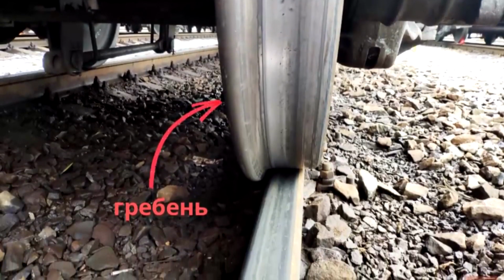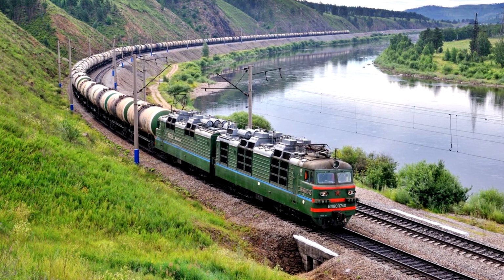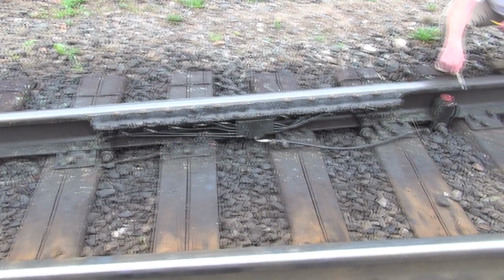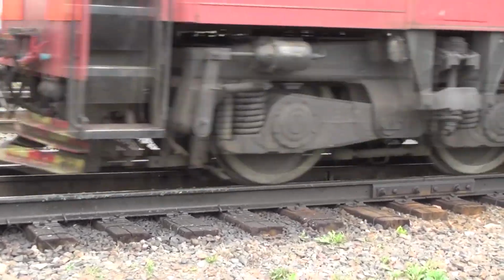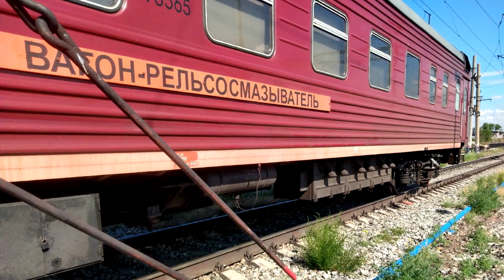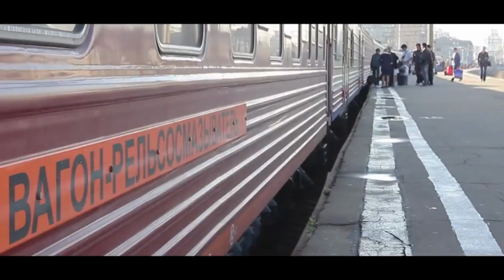Why do they lubricate the rails on the railway? The secret is revealed!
On certain sections of the railway, the rails are required to be lubricated with a special lubricant.

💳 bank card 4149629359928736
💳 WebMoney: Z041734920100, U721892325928